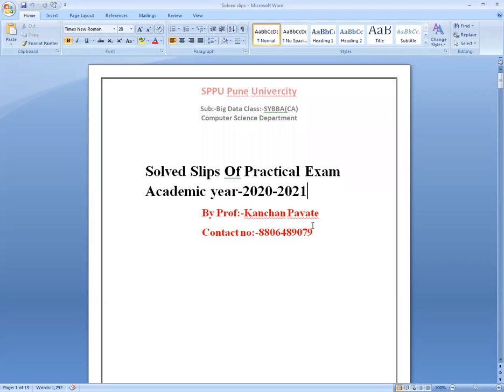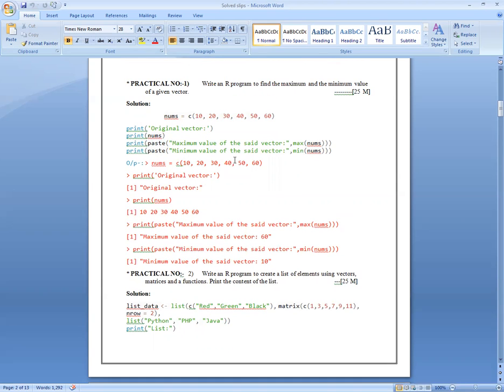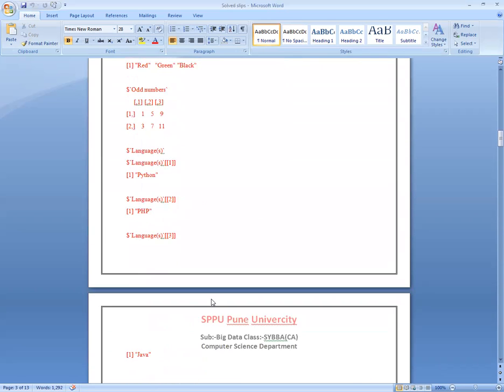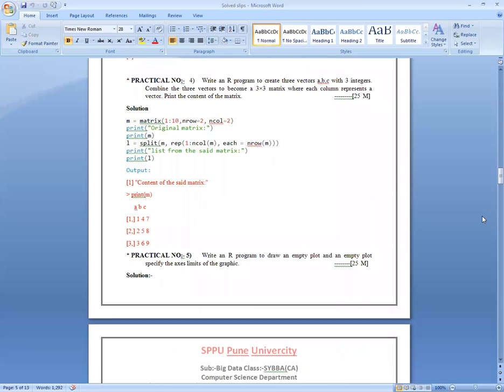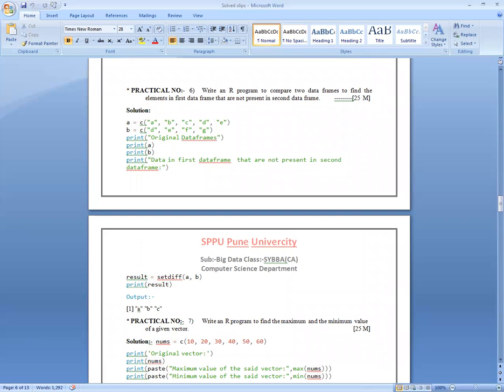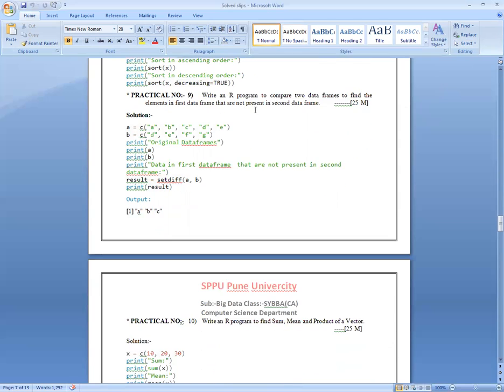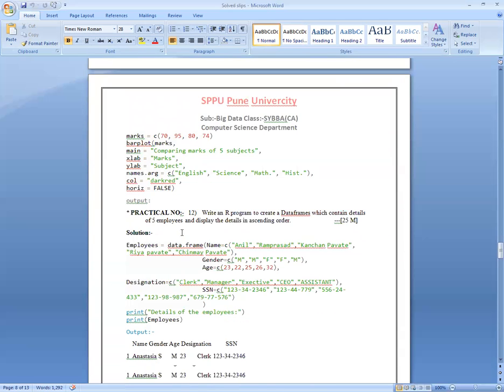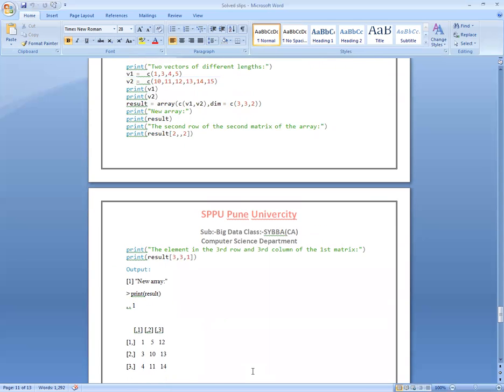Big data solved practical slip part 1